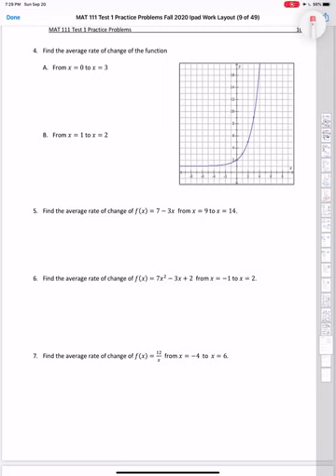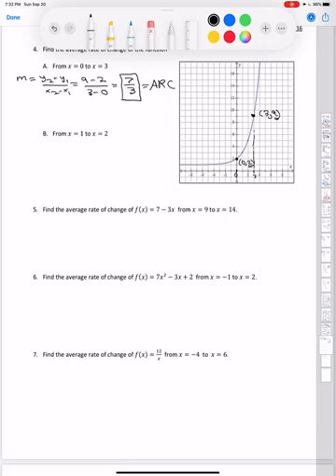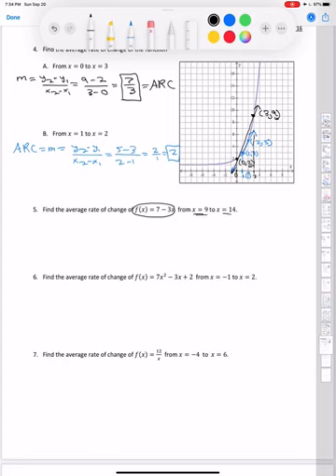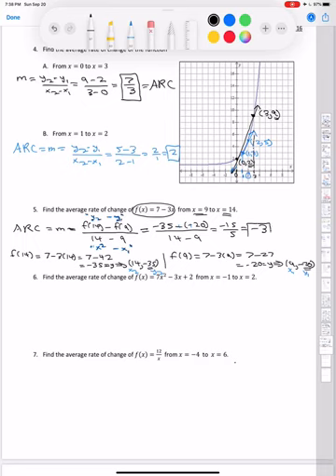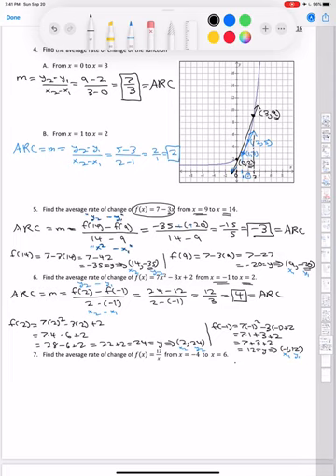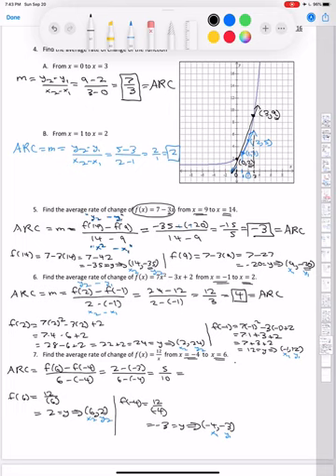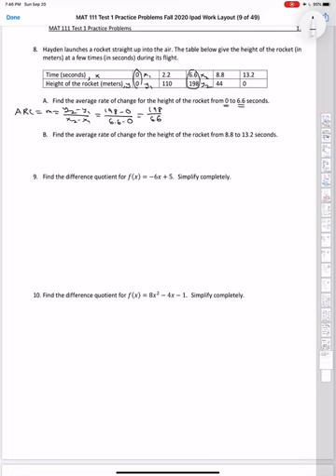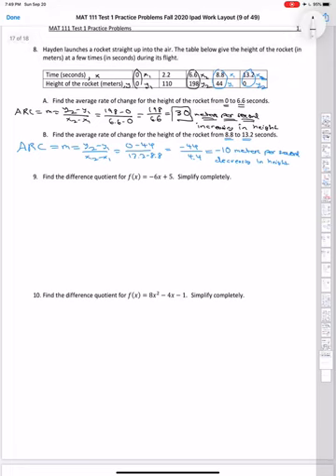Unit 1 Practice Test Problems 21 - 25